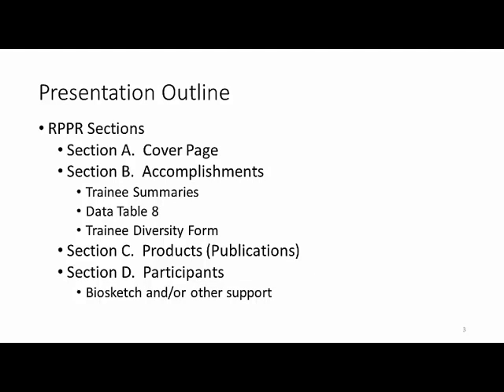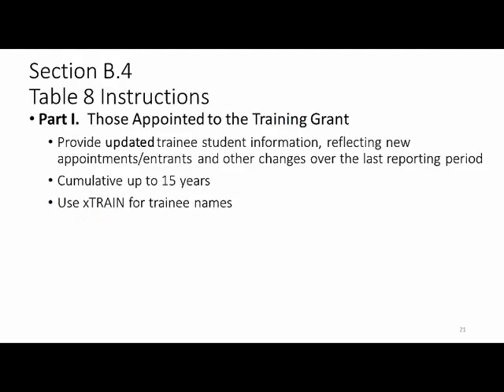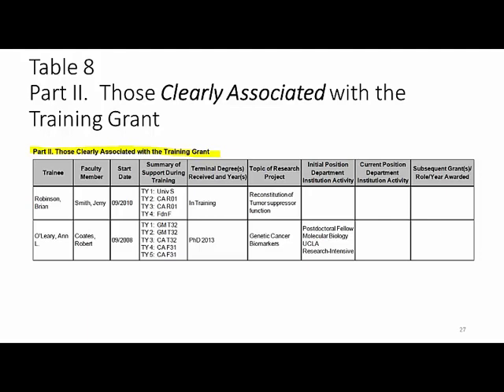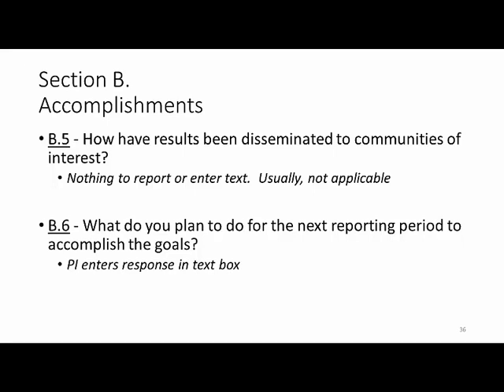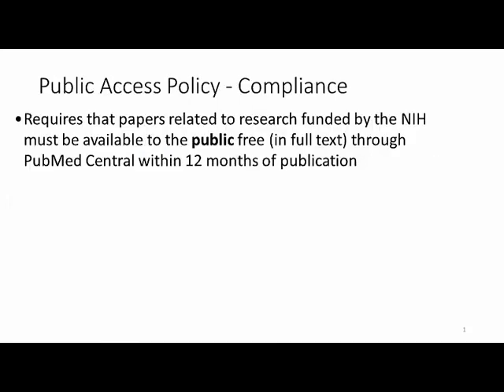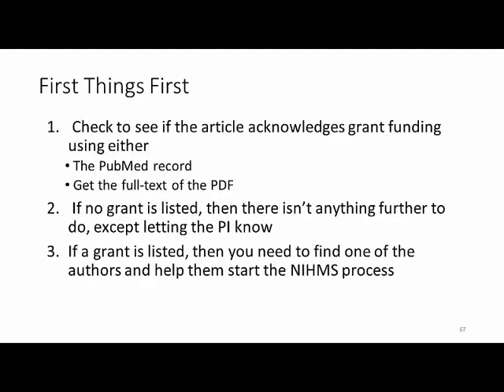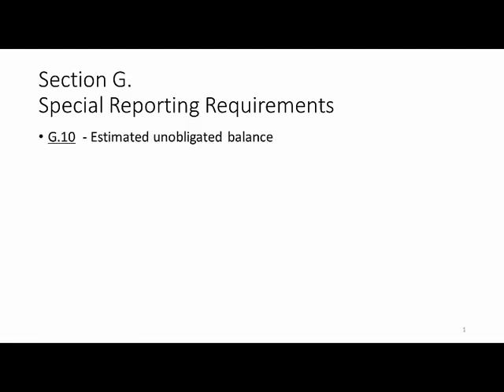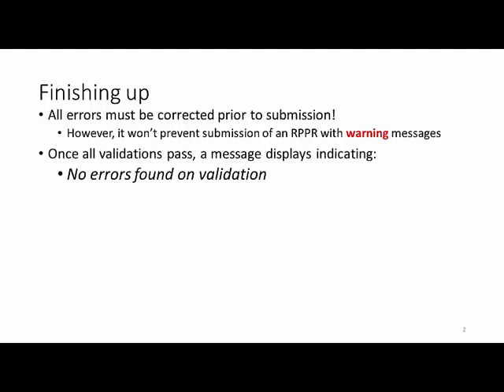UCSD Health Sciences Research Service core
RPPR Presentation 2/14/18
Jill Weller
Karen Heskett